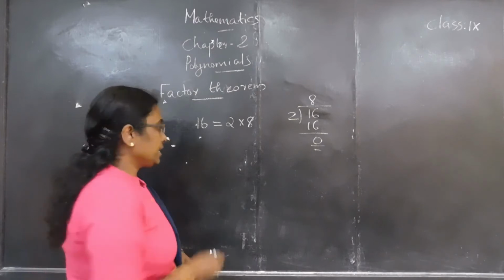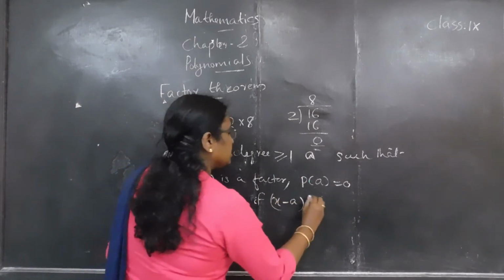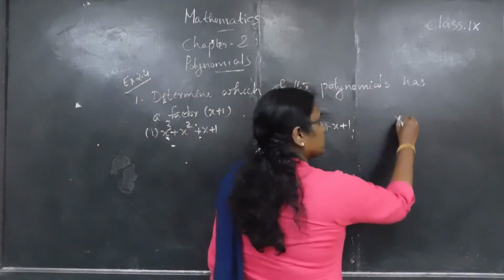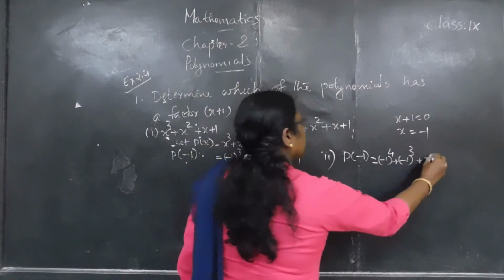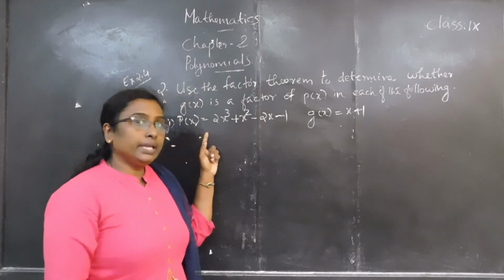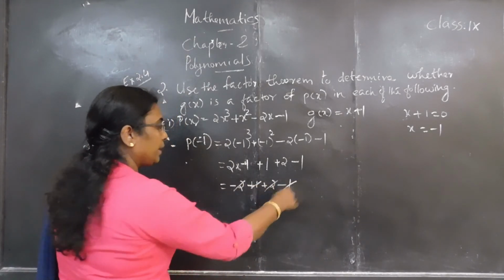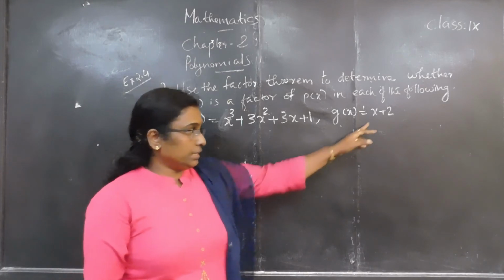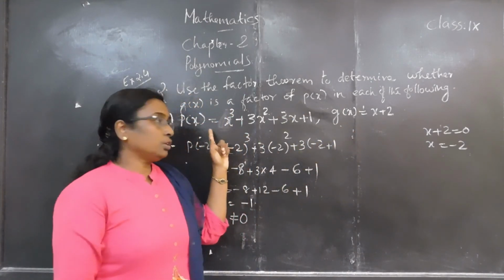Class IX Polynomials PART 5